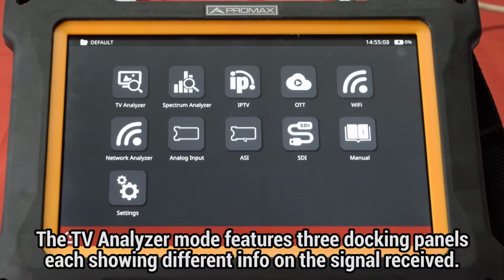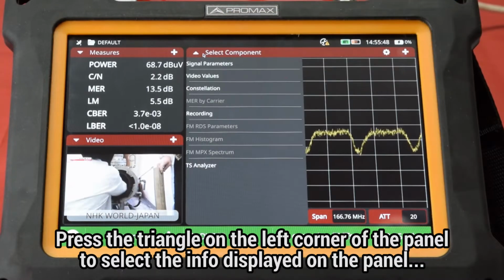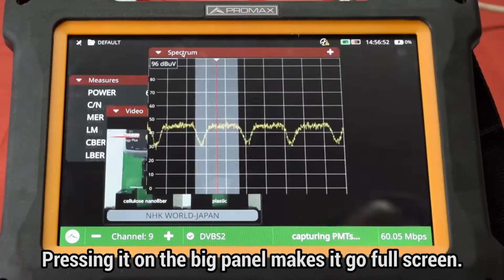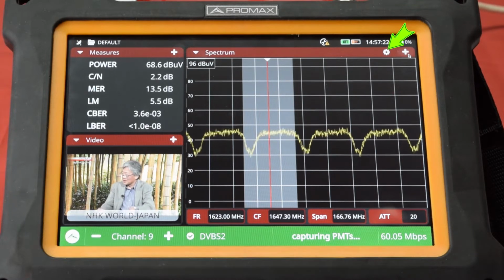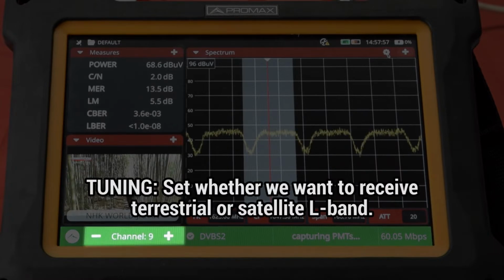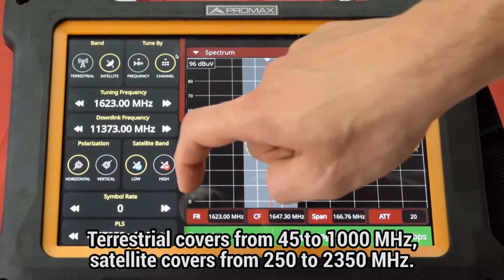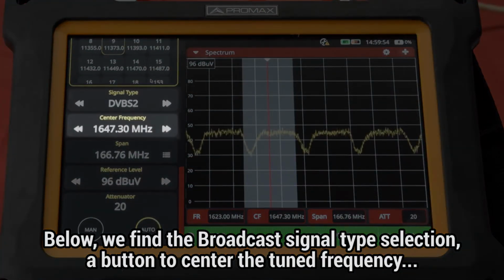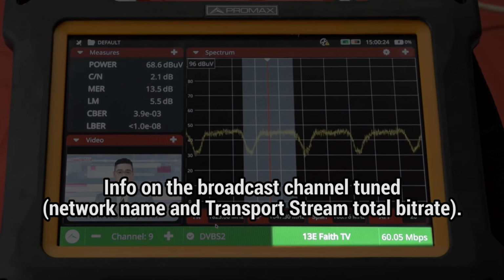ATLAS NG tutorial: [4] TV analyzer - The basics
Learn how to use the ATLAS NG analyzer by exploring how to operate its touch screen interface under the TV Analyzer mode.